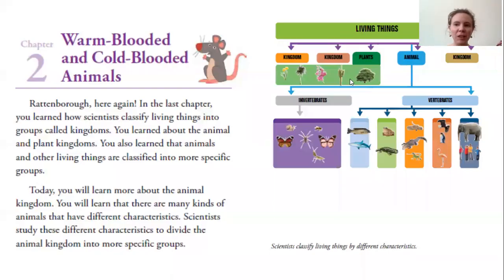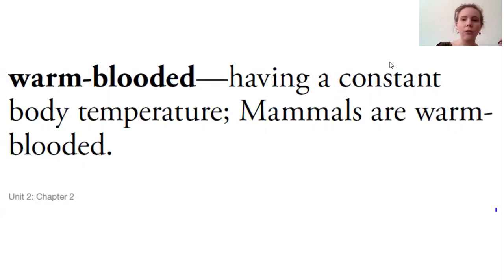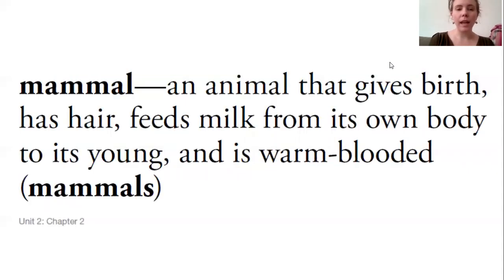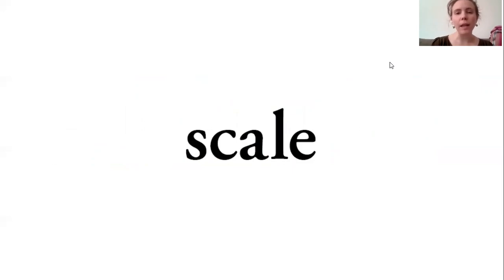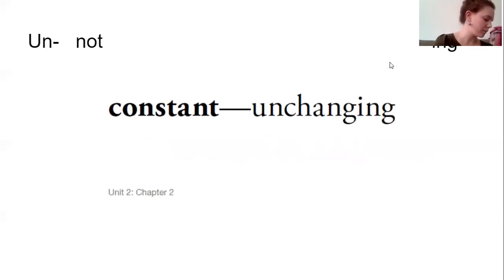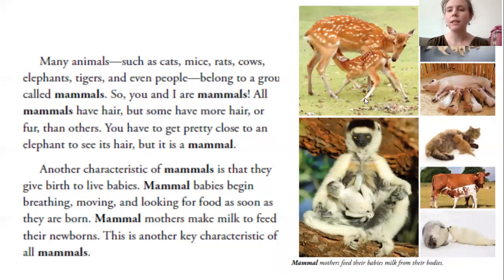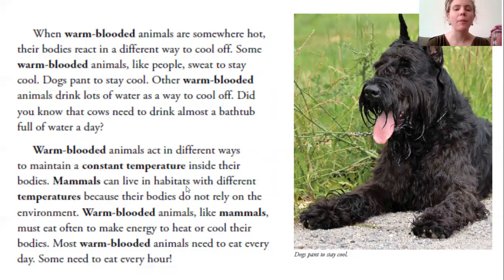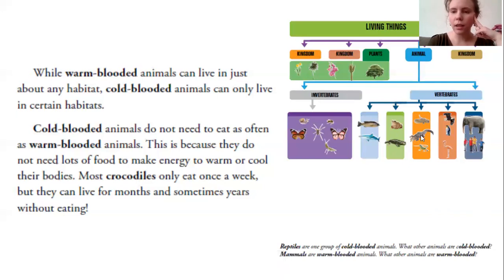Animal classification chapter 2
You will need paper and something to write with to add 8 new words to your glossary as we read chapter 2.

Remember to read along with me and pause the video if you lose your place!